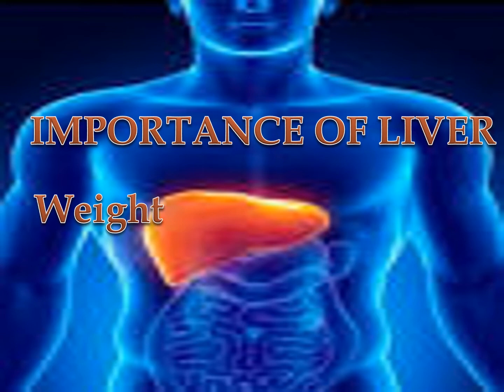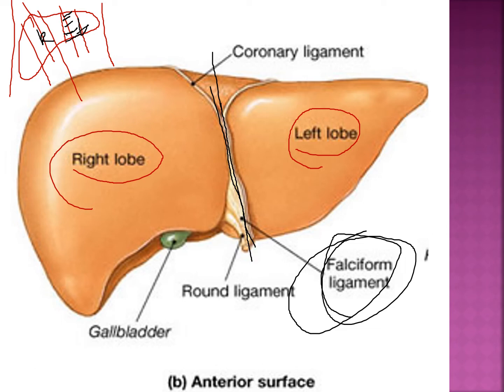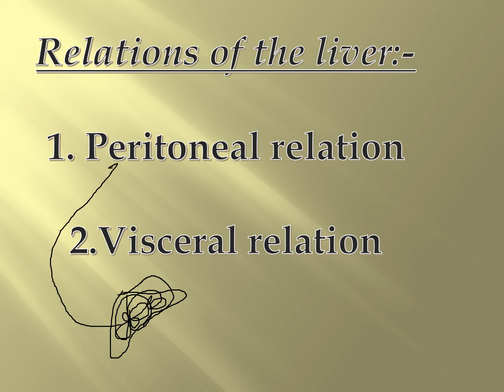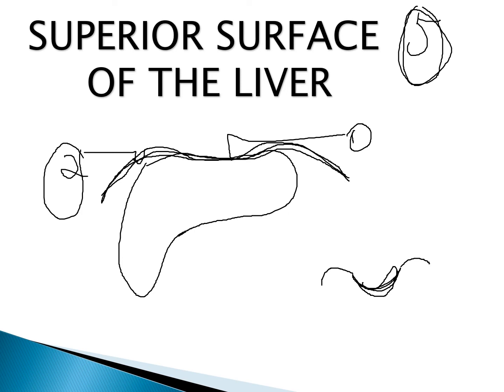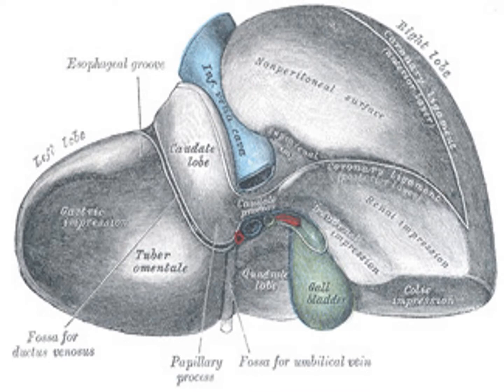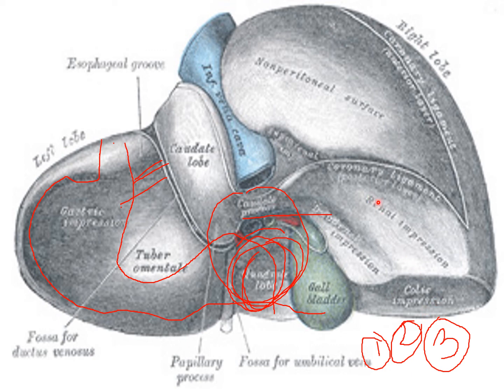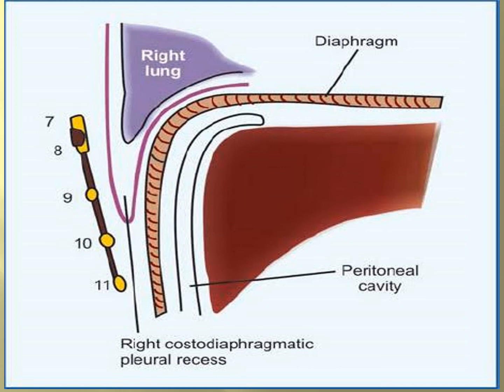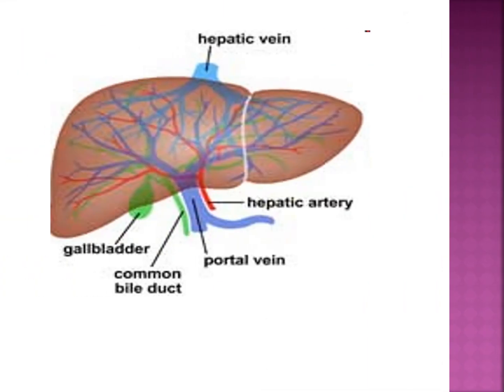Anatomy of the liver made easy -PART 1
This video is mainly for the 1st yr medical students for their prof. exams. It deals with the anatomy of the liver. Reference is taken from
B.D chaurasia
Samar Mitra
Clinical and surgical anatomy by Vishram singh
A few images from Grey's anatomy and google